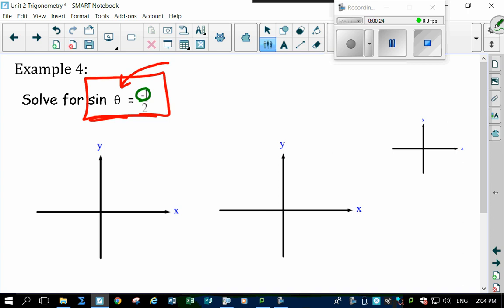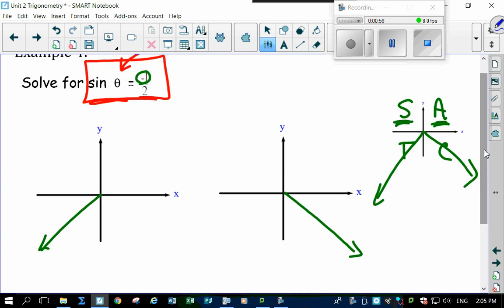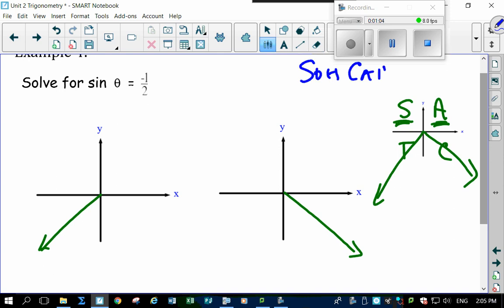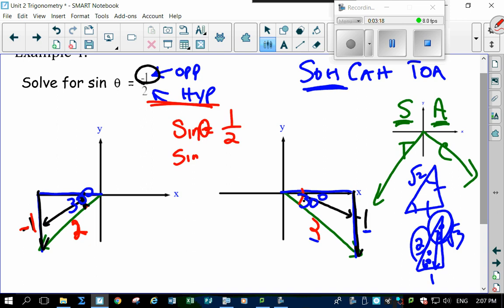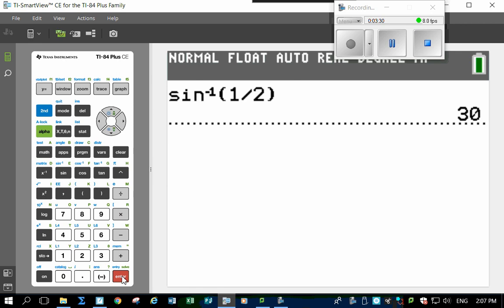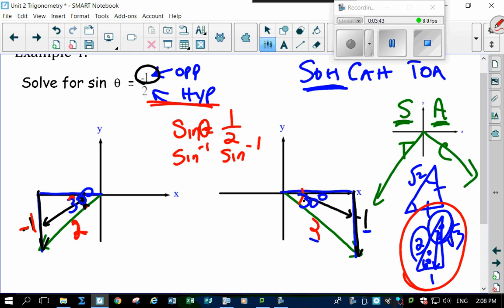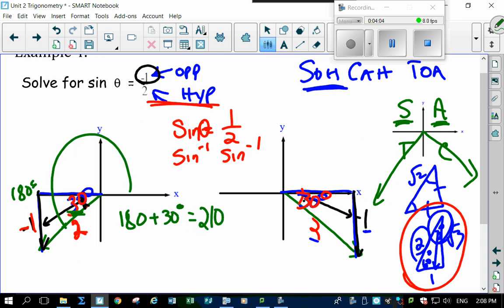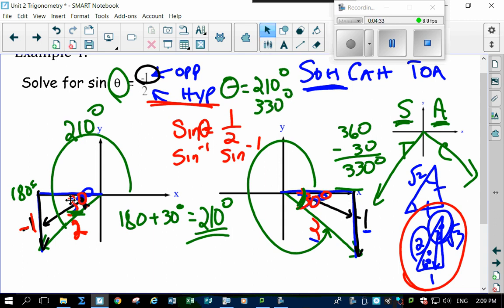Unit 2 2 5 Given a Trig Ratio Find the Angles in Standard Position